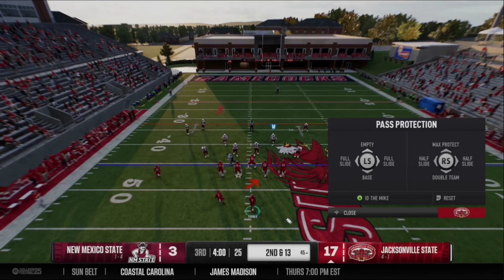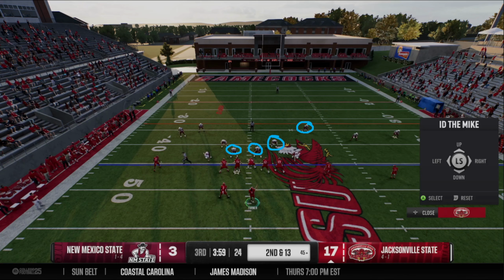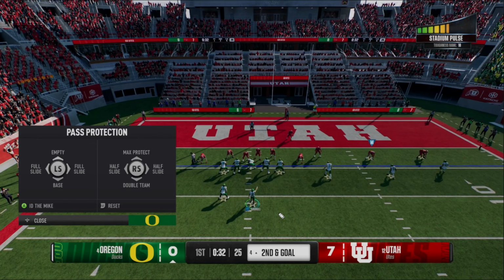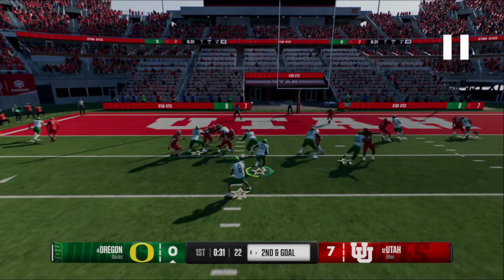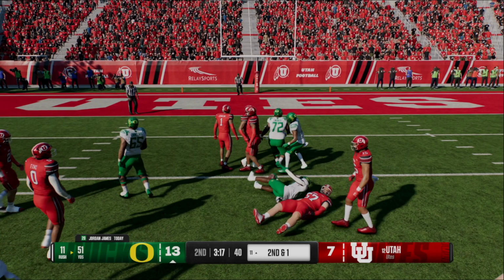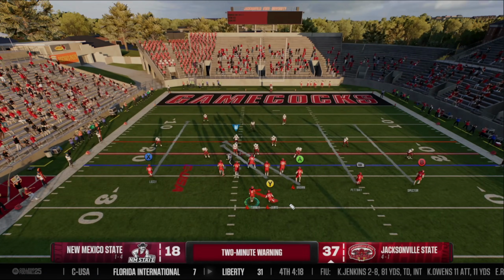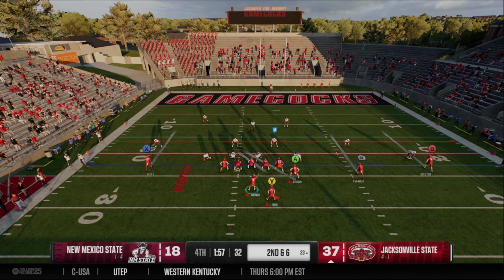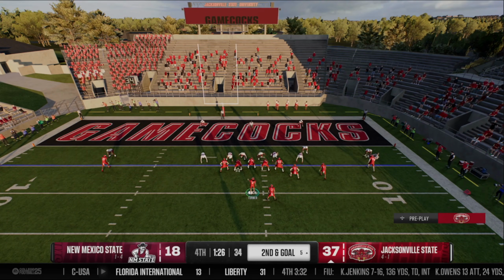Try This To Improve Your Run Game in College Football 25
If you're struggling with your run game or offensive line play in EA Sports College Football 25, there is something you can do in game to make it better. I cover what is, and show in game at the highest difficulty how manually identifying the Mike helps your offensive line play better in game. Identifying the Mike is a real life football term that allows you to set the blocking for your offensive line. Since doing this in College Football 25, my run game has become drastically better overall.